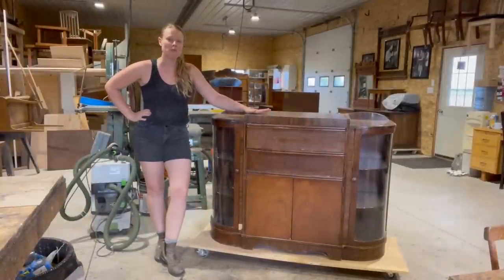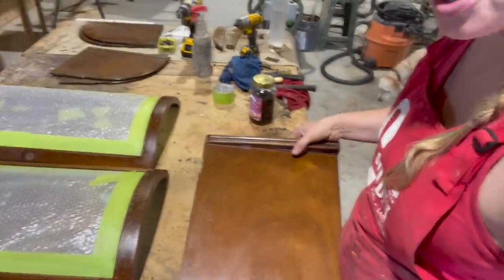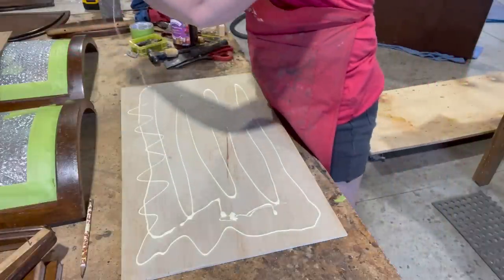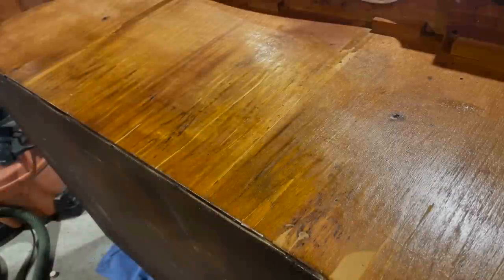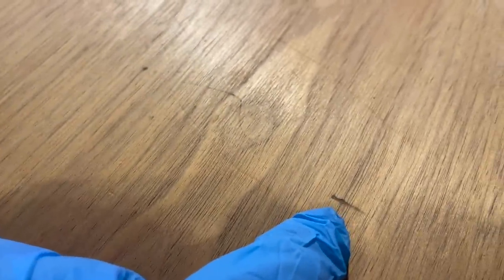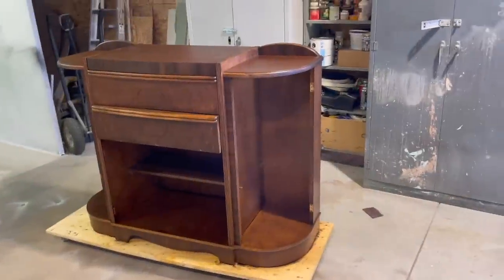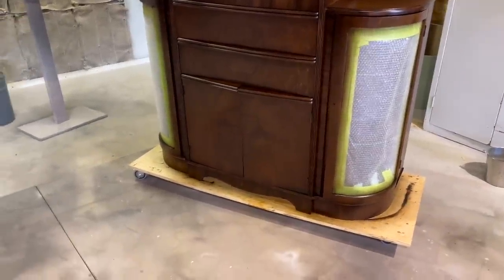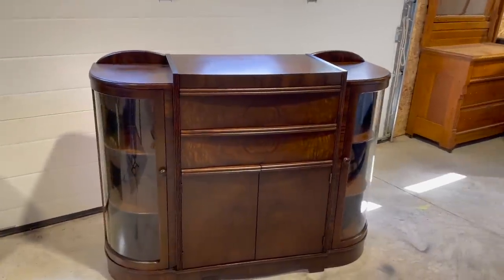When a customer passes away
Wendy was a dear friend and a long-time customer. This final piece of hers was possibly the most meaningful thing I've worked on in my shop. It's a stunning art deco sideboard with curved glass. I stripped and refinished it. I hope Wendy's daughter approves.